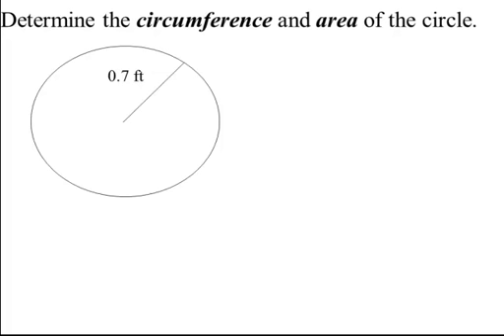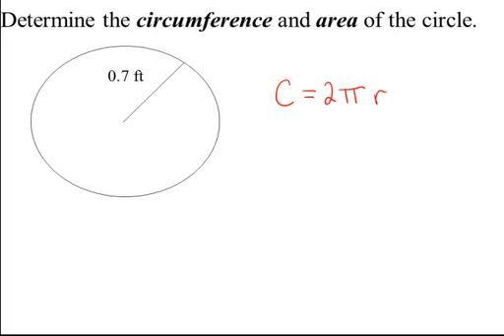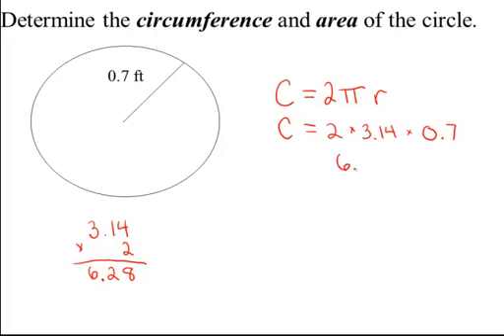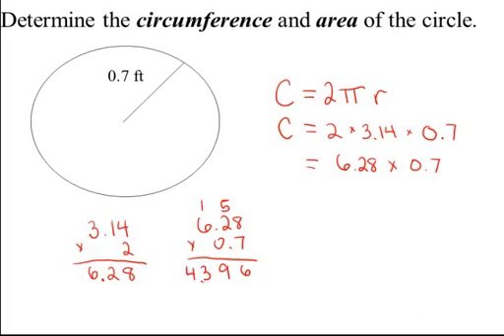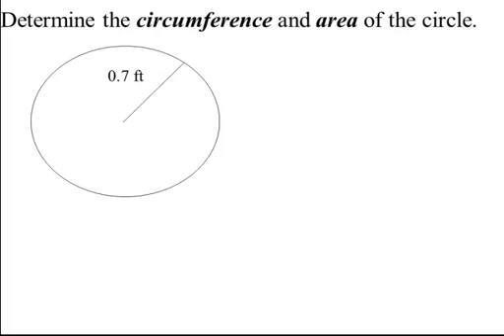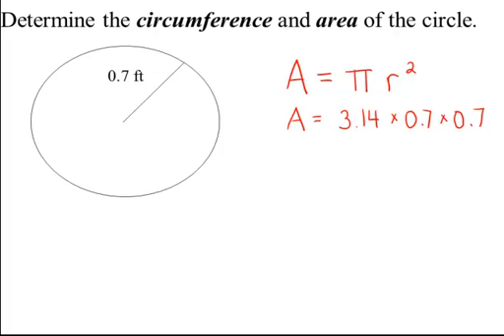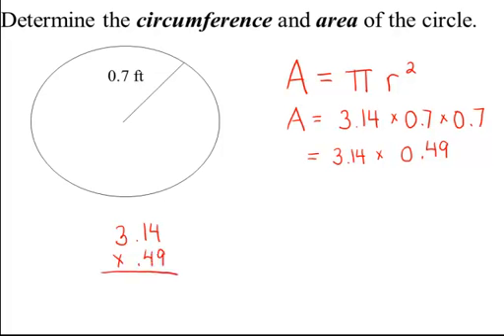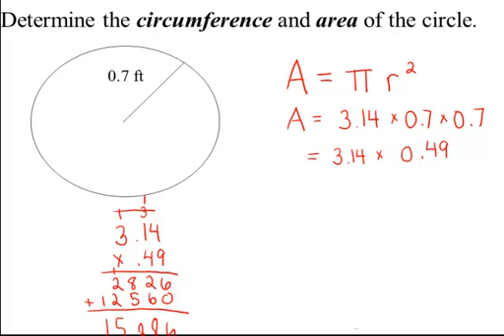Math081C4S6P2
Circumference and Area with Decimals